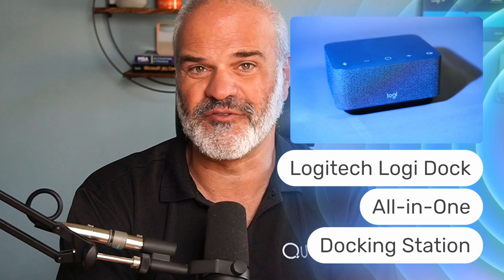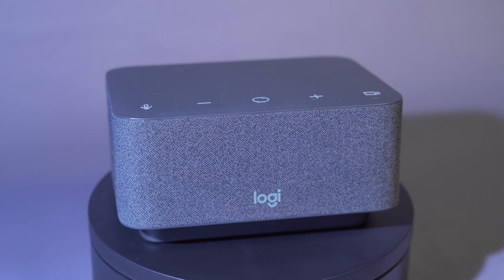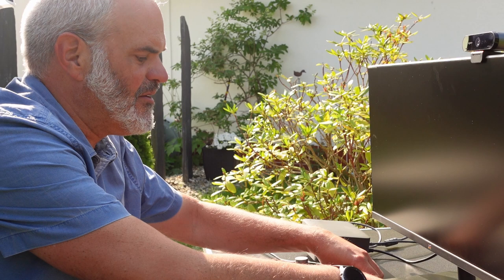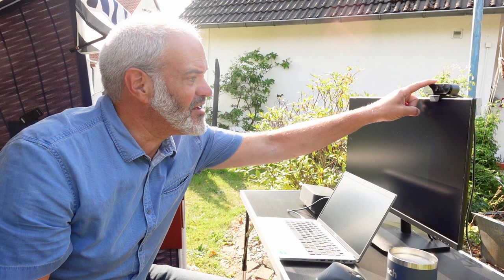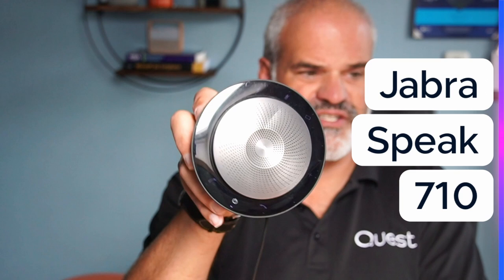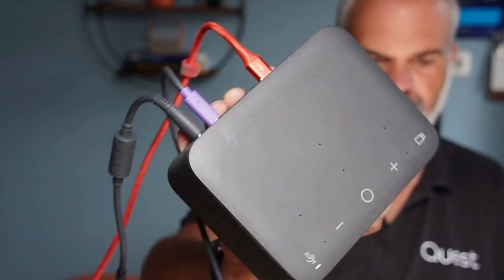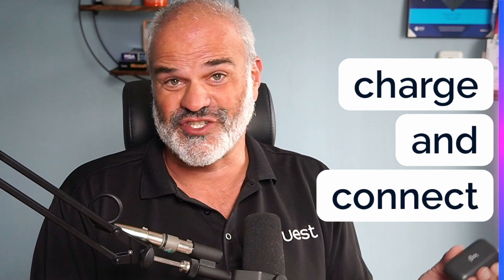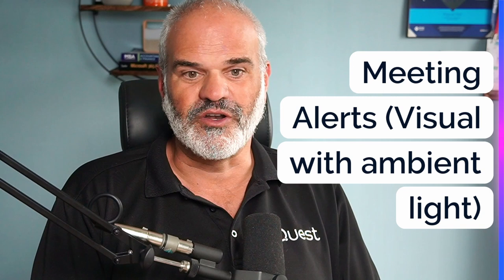Logitech Logi Dock All-in-One Docking Station: Ready for Hybrid Work?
Logitech Logi Dock All-in-One Docking Station tested in my home office, garden and on the road in my Van. Is it useful and ready for Hybrid Work?  It is certified for Microsoft Teams, Zoom, Google Meet and Voice

Intro 00:00
Connections, Buttons and Controls 00:45
Hybrid Work in my Van 01:25
Garden Office with Samsung Galaxy S22 Ultra, Galaxy Tab S8 Ultra and Laptop 02:00
Home Office Desk with Gaming PC. 04:00
Speakerphone comparion with Jabra, Poly and EPOS 05:12
Logi Tune App 06:18
Summary 07:14